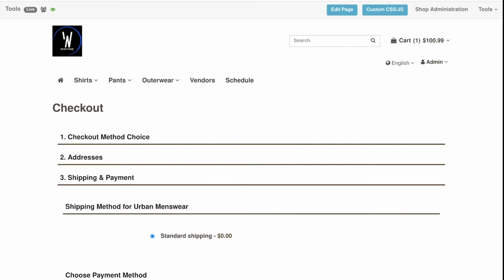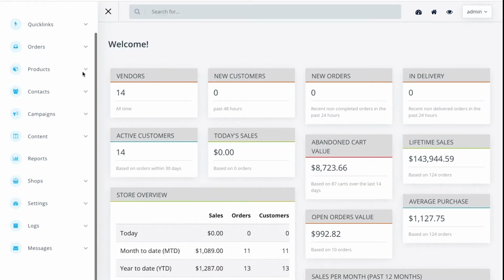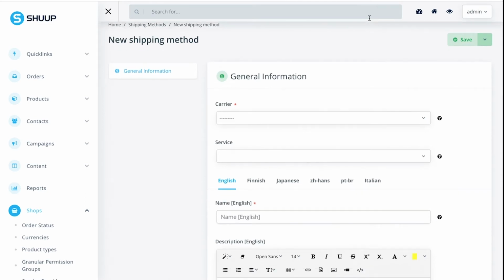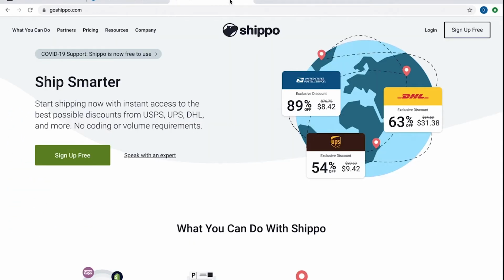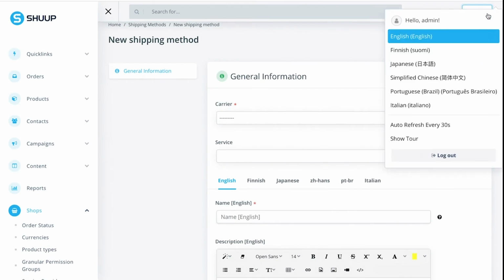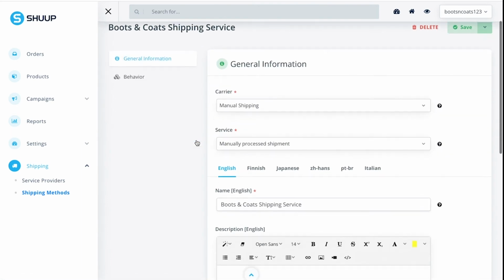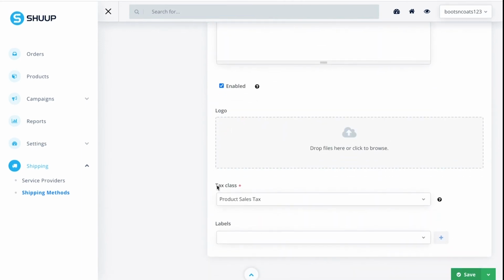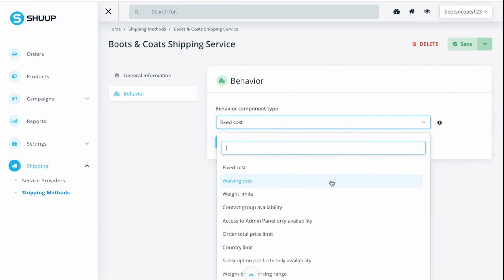Shuup Shipping Methods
Shuup Tutorials | How to Setup Shipping Methods with Fine Tuned Rules for Your Shuup Multivendor Marketplace

Shuup has tons of features for manually setting up shipping methods, based on factors such as what’s in the basket. Service providers such as USPS, Fedex, or DHL can be manually listed and attached to multiple shipping methods. Each shipping method has its own rate that follows certain behavior rules.